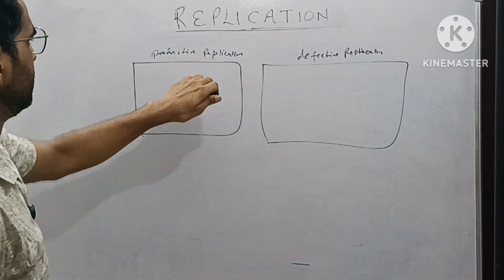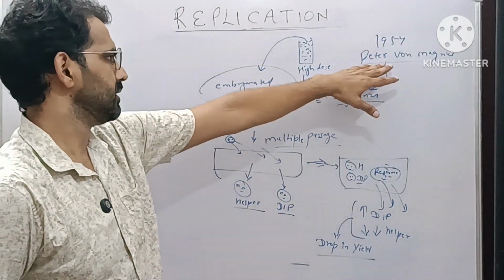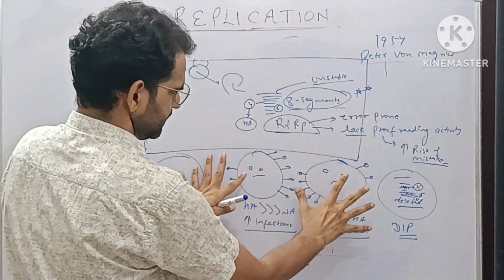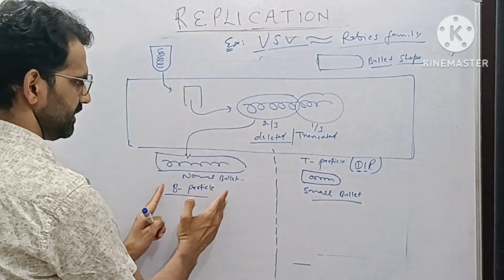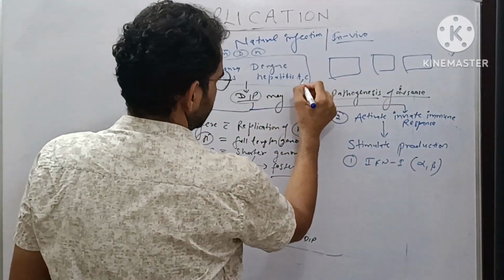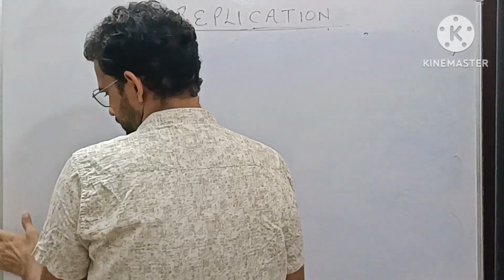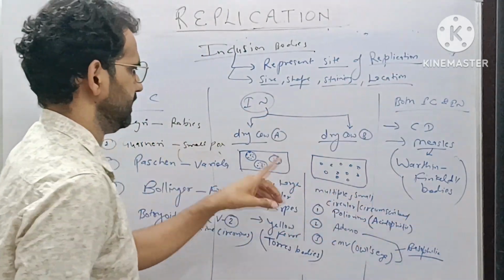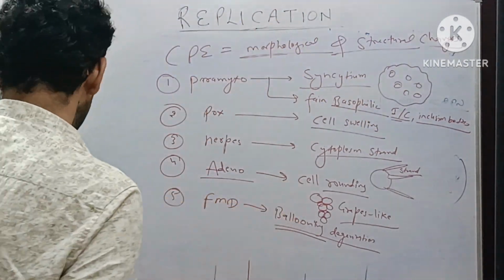Replication Lect.4 || Veterinary Virology||Dr Sandeep Singh